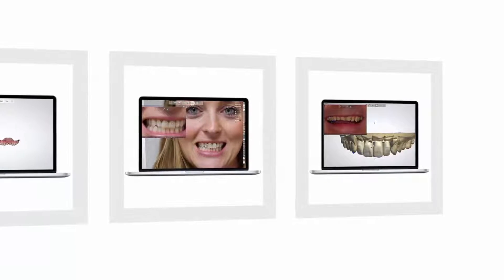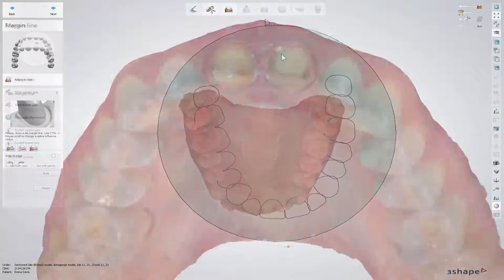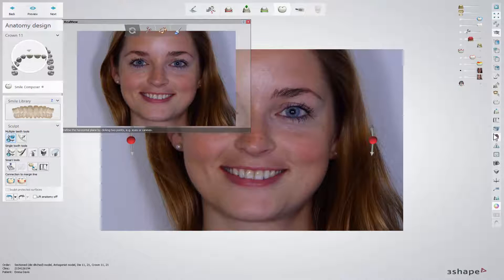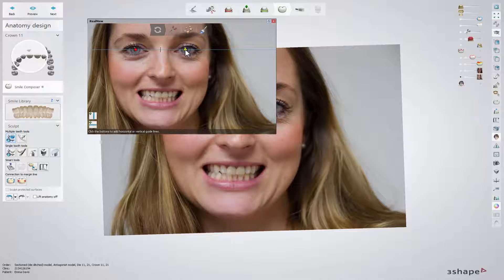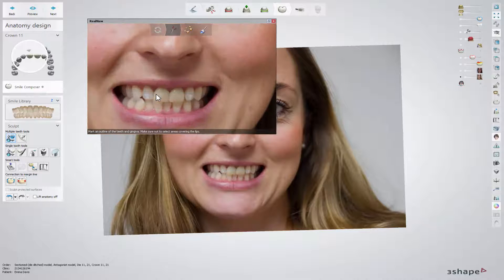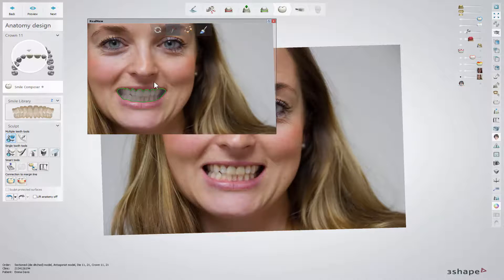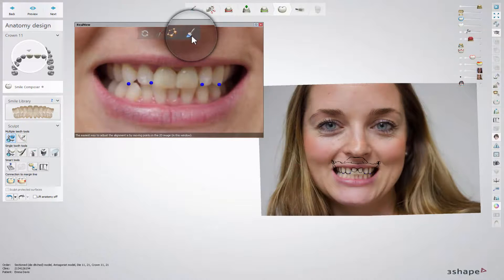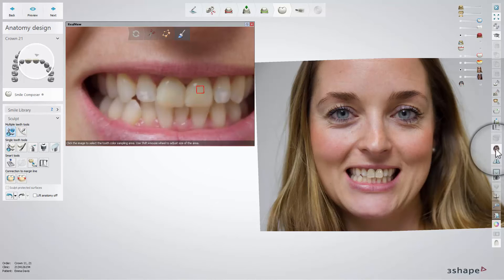RealView Engine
In this video you will learn how to use the RealView Engine 2D Image Overlay.